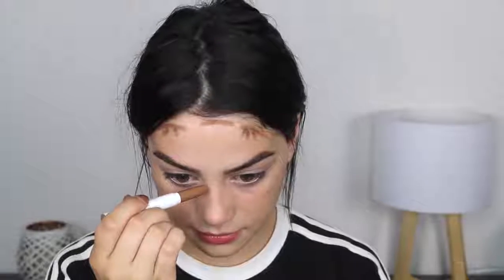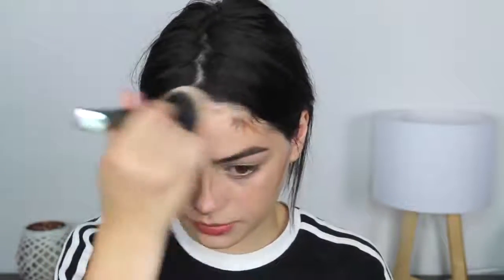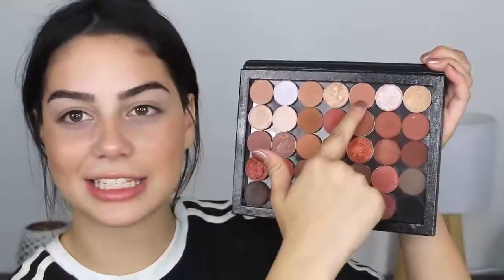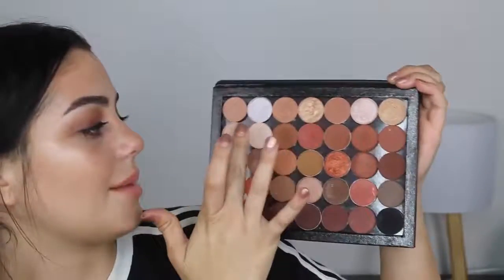Bella Fiori! SWEAT PROOF MAKEUP TUTORIAL!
Look! Bella Fiori!